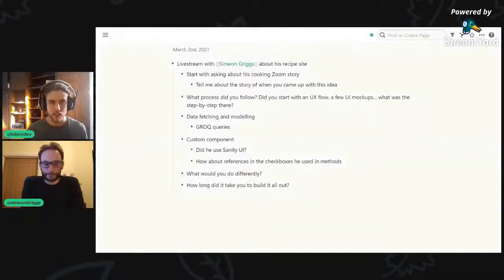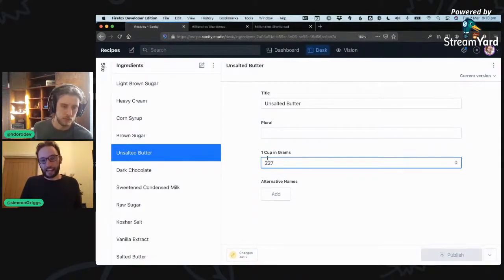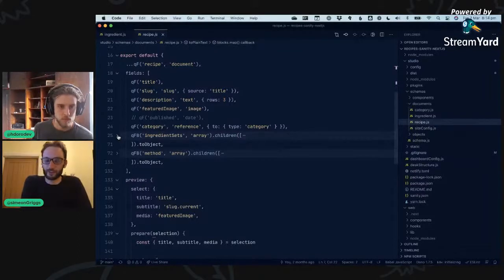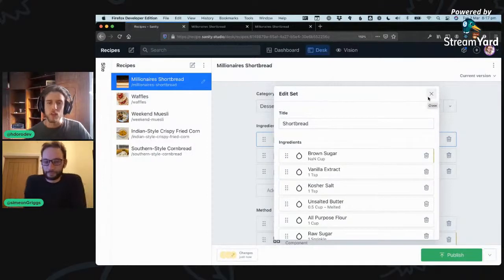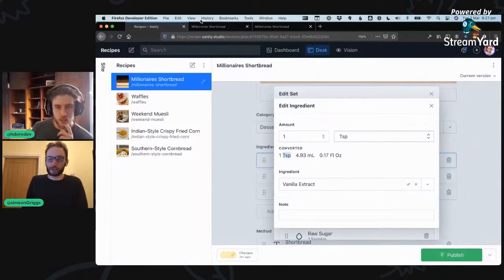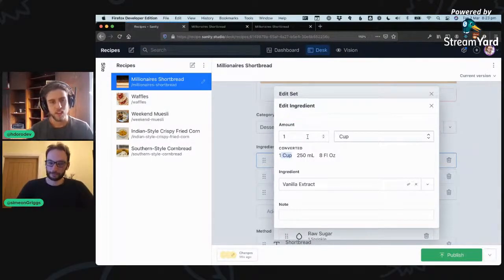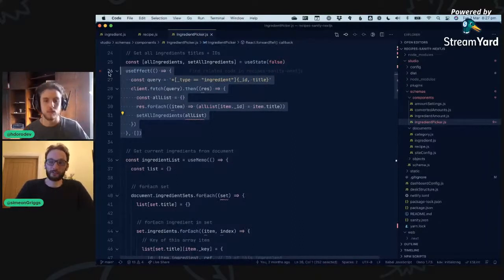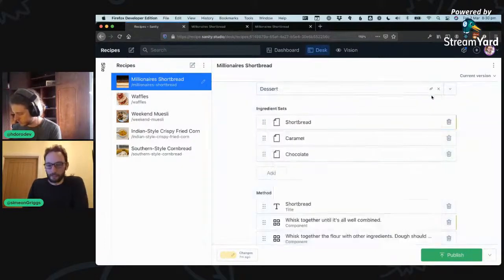Sanity.io recipe site with Simeon Griggs - structured content at its best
Simeon Griggs recently built a beautiful recipes site where he leveraged structured content to polish the UX of online recipes.

By providing on-page conversions, alternative ingredients and chunking together ingredients with steps, makes you salivate without even tasting the food!

In this interview, he walk us through the most interesting parts of the technical implementation. Here are some highlights:

- Designing in the browser with TailwindCSS and ViteJS 5:36
- How recipe sites can be better through smarter design and structured content 6:28
- Internal links in Sanity documents through custom components 15:30
- The importance of saving as little content as you can 17:50
- Lessons he learned from building this site 29:43